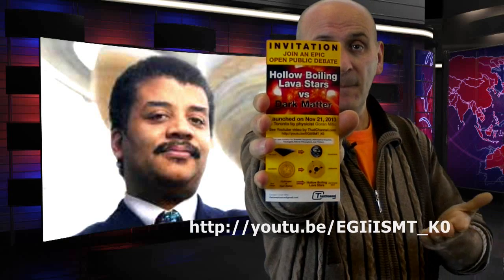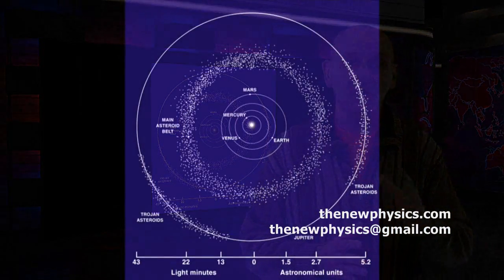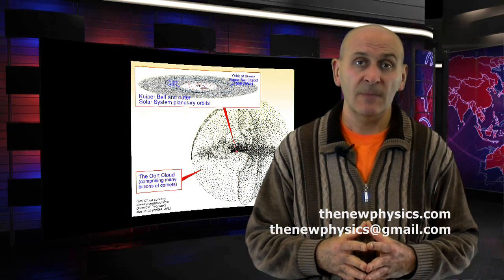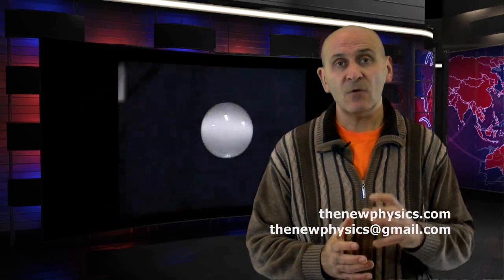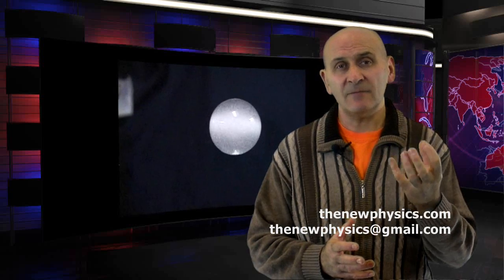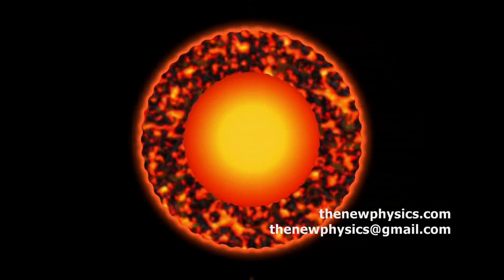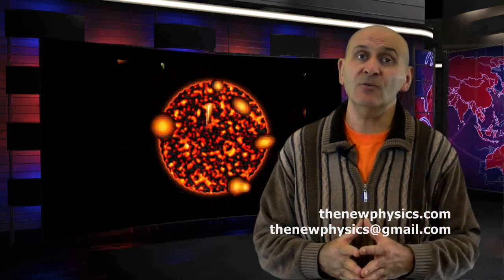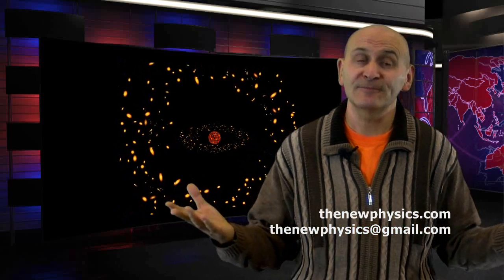Neil DeGrasse Tyson challenged by Goran Mitic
Physicist Goran Mitic has a new theory of star creation..not hot fusion reactors or electric phenomenon but rather hollow boiling lava supercharged by anti-gravity. Here Goran is challenging Neil DeGrasse Tyson to prove him wrong. Check our site for the 24/7 live stream and so much more!